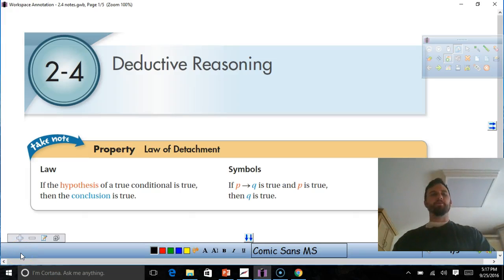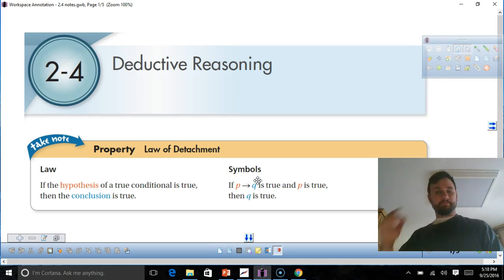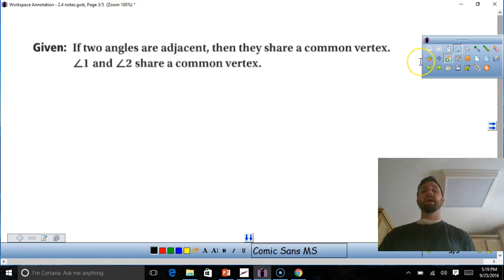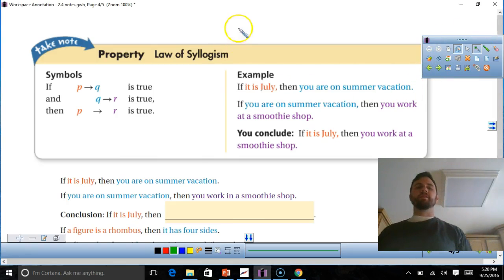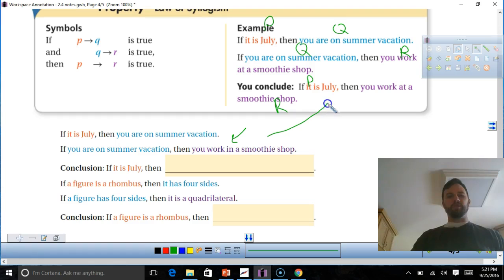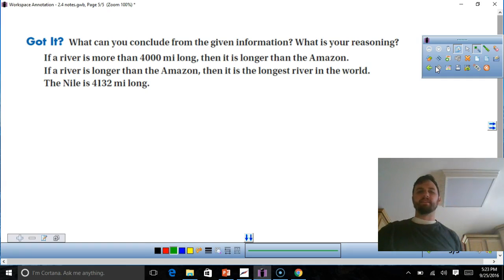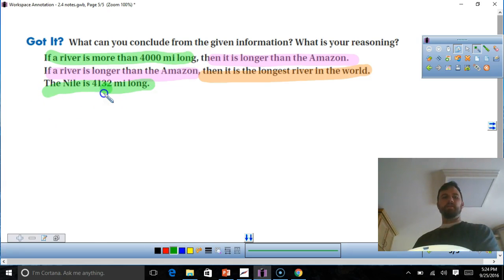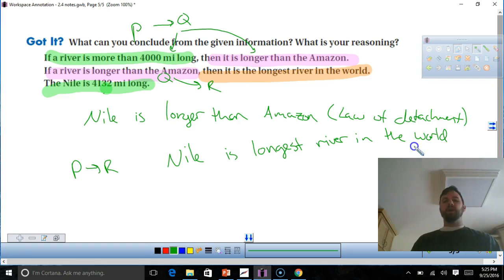Geometry 2.4 Deductive Reasoning